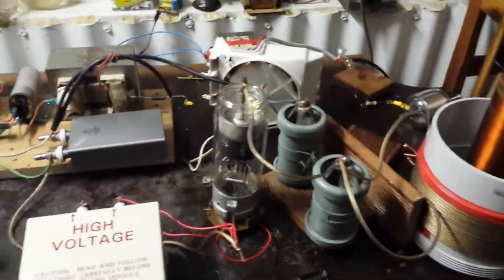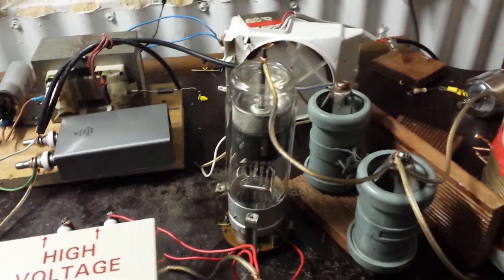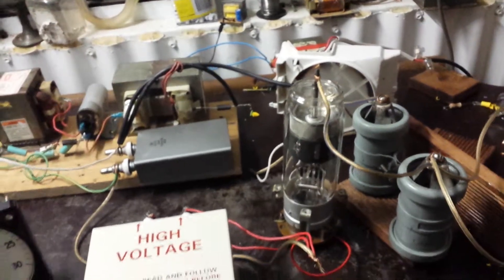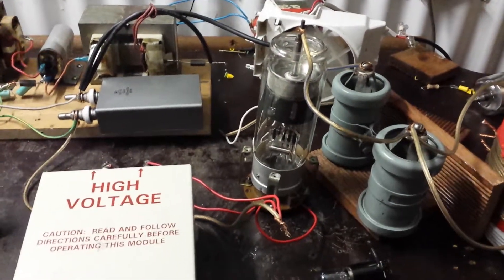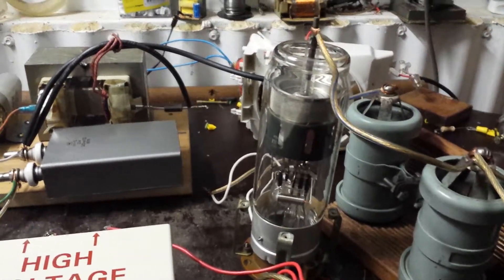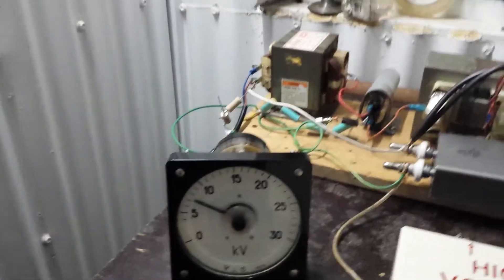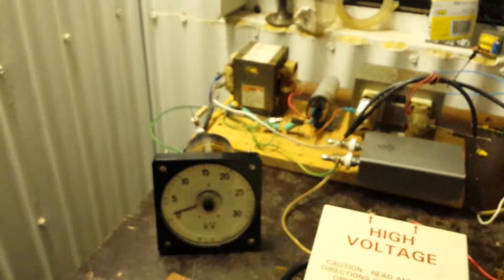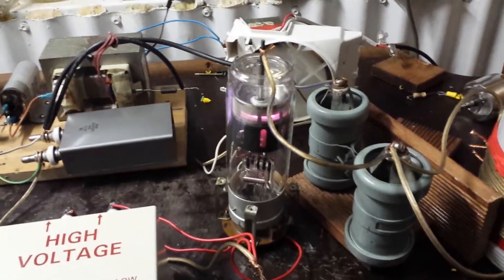Thyratron control circuit and tesla coil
Lots of problems and minimal performance.  Still ironing out the bugs :) but you can see the potential...